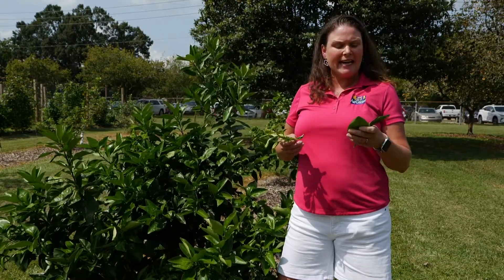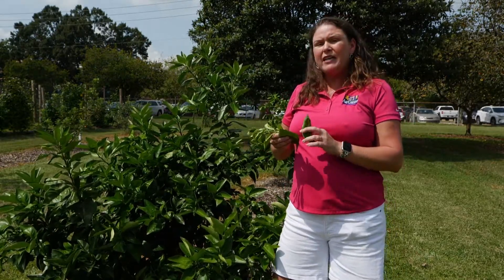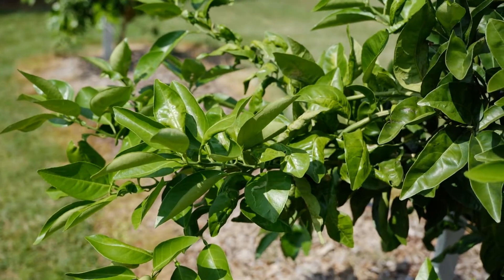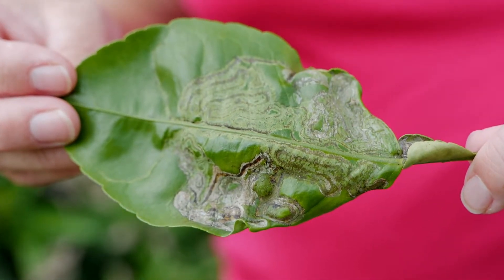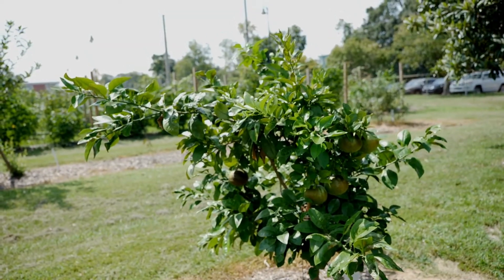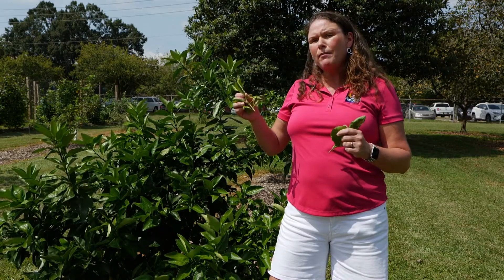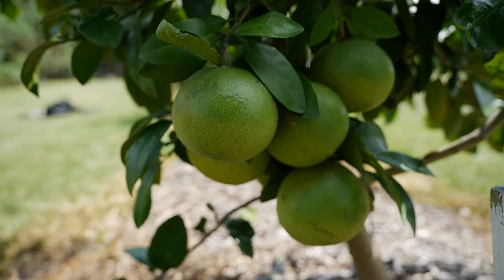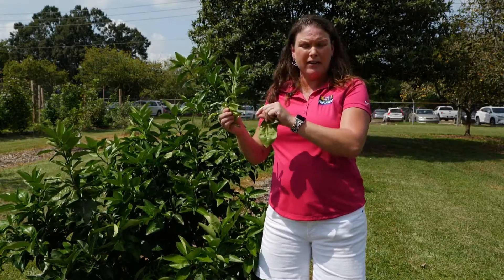Get It Growing: How to recognize citrus leafminer damage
If the leaves on your citrus plant are looking bad right now, you might have damage from citrus leafminers. On this edition of Get it Growing, LSU AgCenter horticulturist Heather Kirk-Ballard explains the signs of this insect’s damage and some things you can do about it.